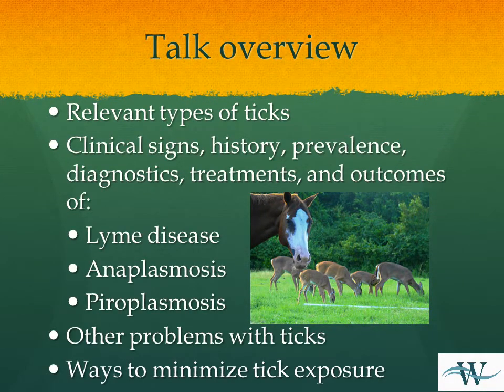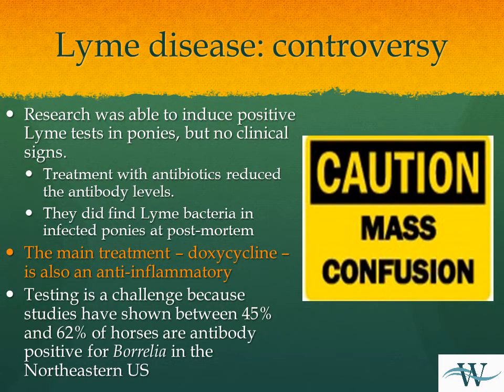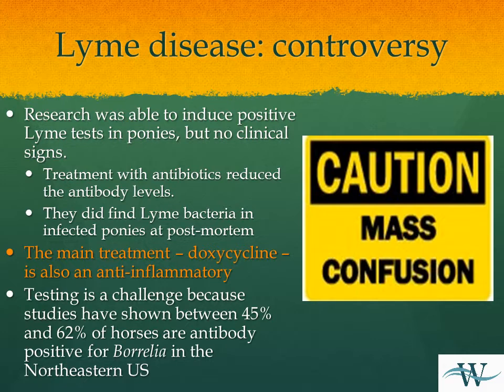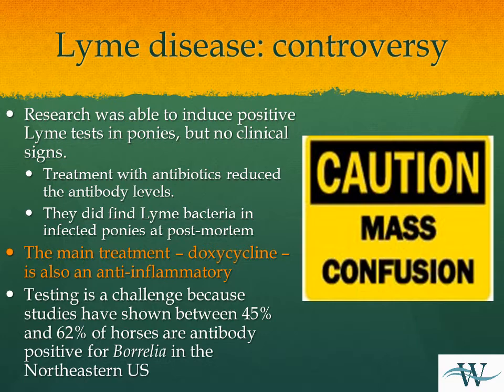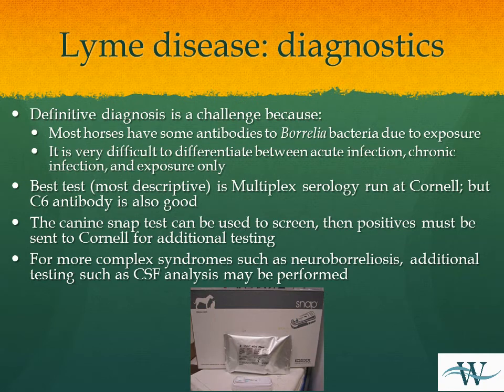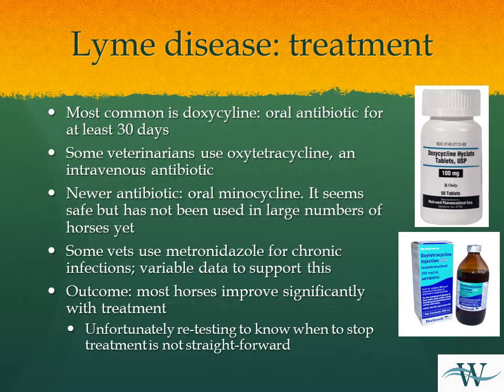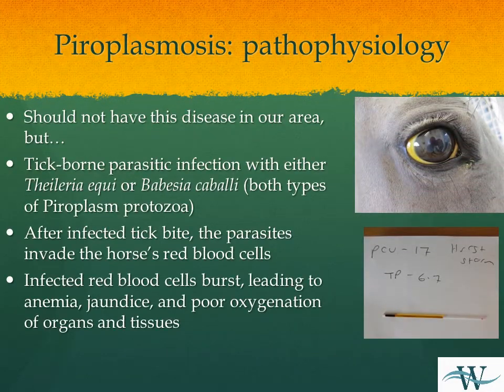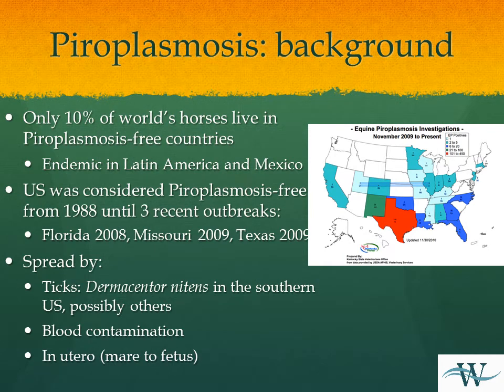Woodside Equine Clinic: Tackling Ticks (The Triad of Tick-Borne Diseases)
Dr. Nora Grenager presents a webinar on "Tick-Borne Diseases".